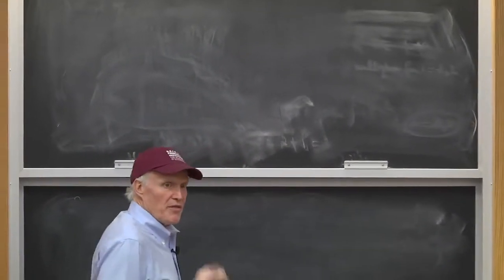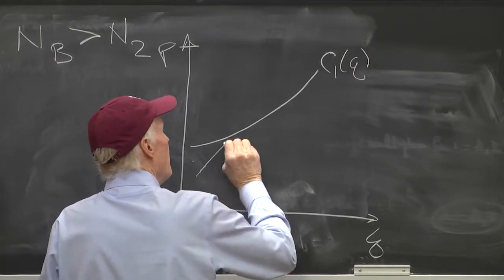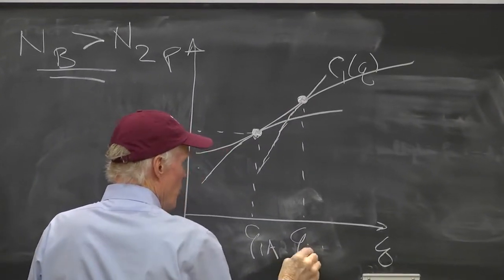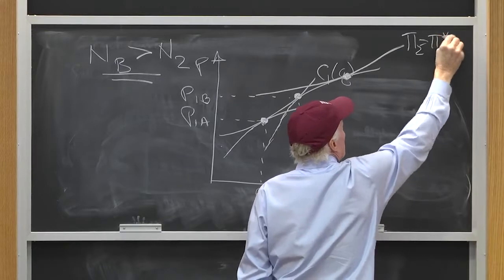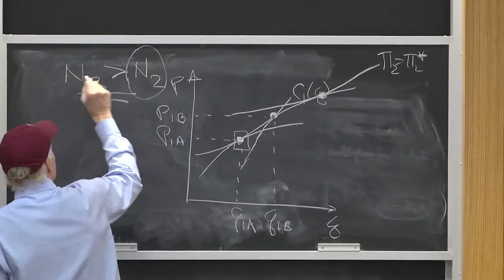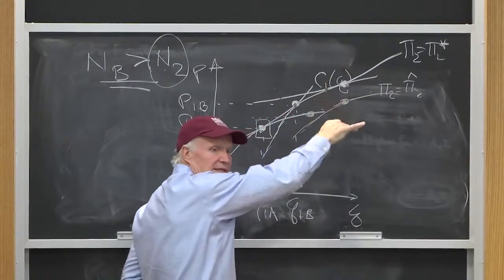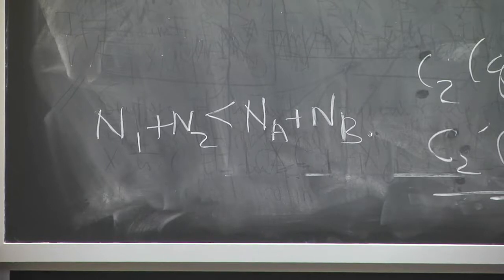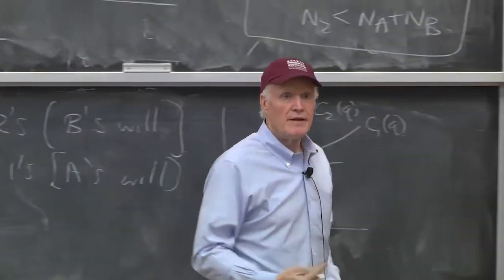Discrete Choice: Compare supply and demand to identify the relevant boundary condition